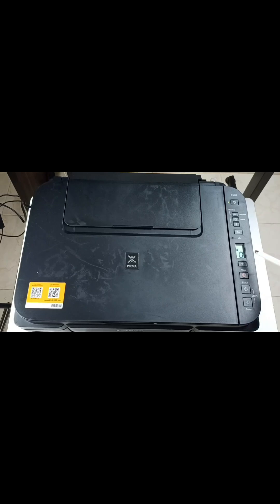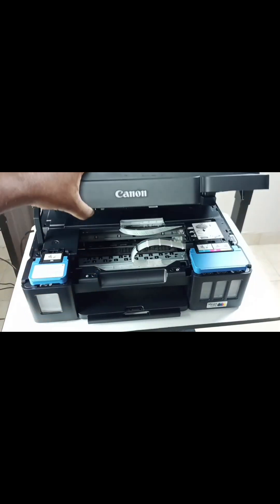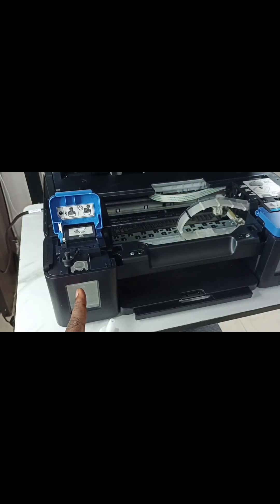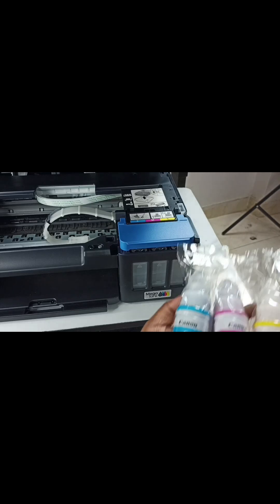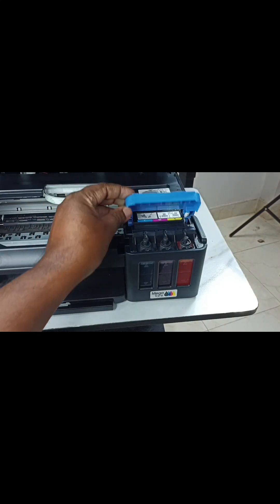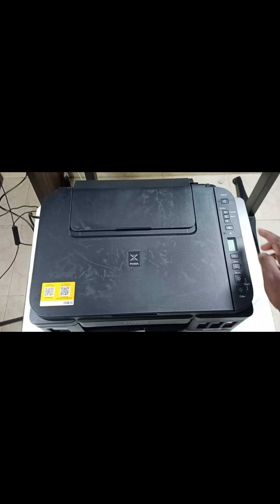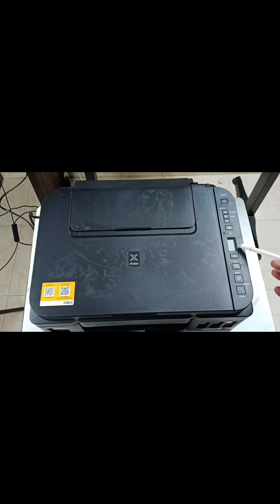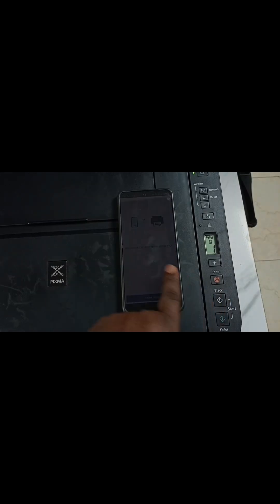Canon Printer | How to Fix Ink Icon with Zero Error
Learn how to fix the "Ink Icon with Zero" error on your Canon Printer in this easy tutorial. This issue commonly occurs with Canon PIXMA MegaTank G3012, G3010, and G3000 printers when the ink level is not detected or improperly reset. In this video, we walk you through step-by-step solutions to get your Canon PIXMA Mega Efficient G3012 Multi-function WiFi Color Ink Tank Printer and Canon Pixma G3012 All-in-One Wireless Ink Tank Colour Printer back to printing smoothly. Save time and money with this simple DIY fix.